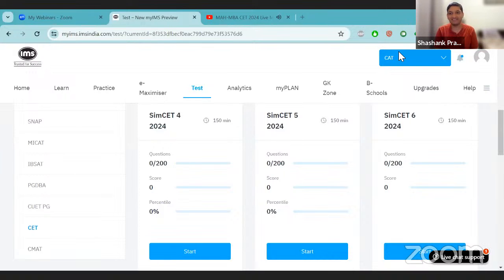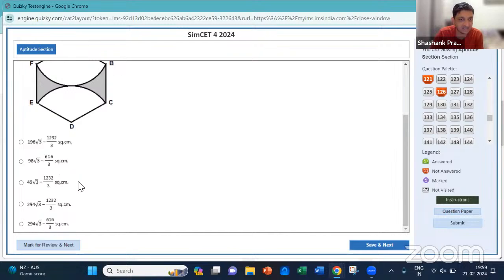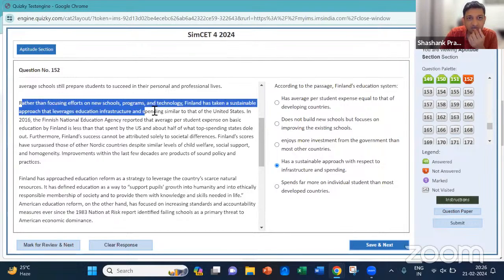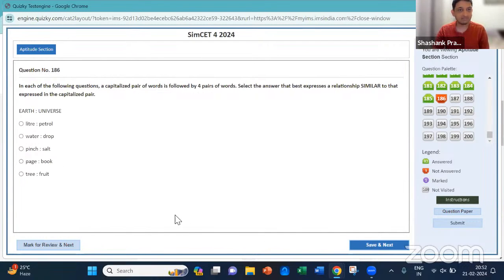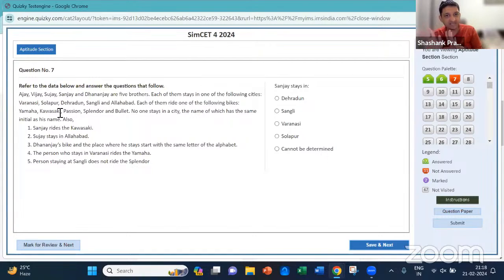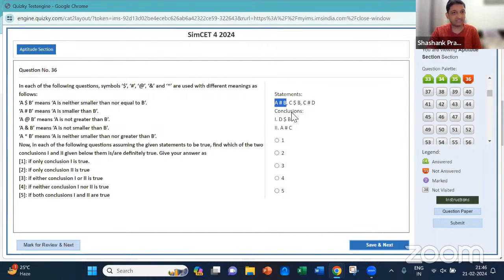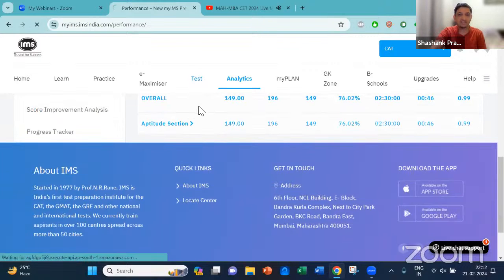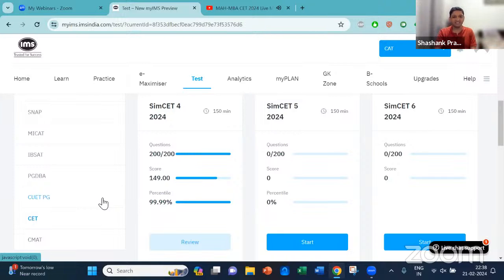MAH-MBA CET 2024 Live Mock Solving without Pen Paper | 7 Times CET 99.99%iler | Shashank Prabhu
Elevate Your CET Preparation with Shashank Prabhu: Live Mock Solving for MAH-MBA CET 2024! 🚀📚 Join us as seven-time CET 99.99%iler Shashank Prabhu demonstrates live mock solving techniques for the MAH-MBA CET exam. Gain valuable insights, tips, and strategies to excel in this highly competitive test. From time management to question-solving approaches, Shashank shares his expertise to help you ace the CET exam with confidence. Whether you're a CET aspirant or seeking to improve your scores, this video provides essential guidance for your CET preparation journey. Watch now and LevelUpYourCETPrep with Shashank Prabhu!"